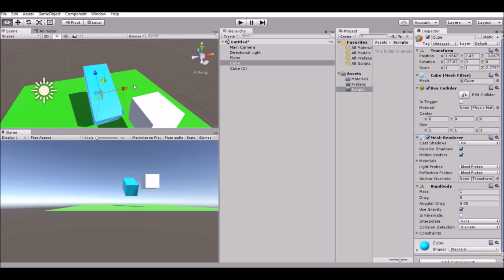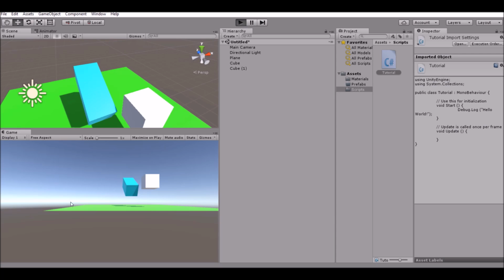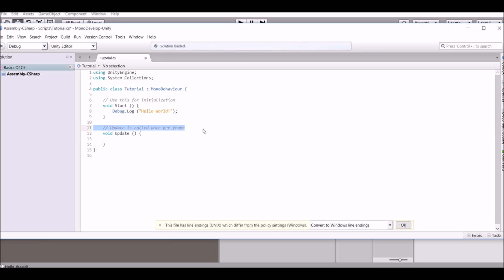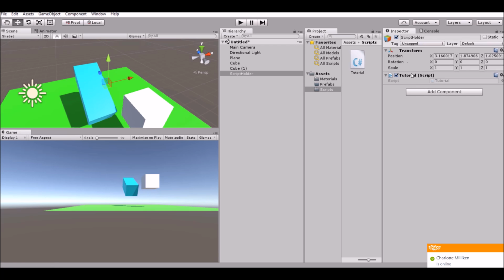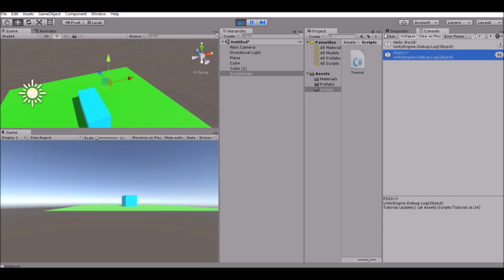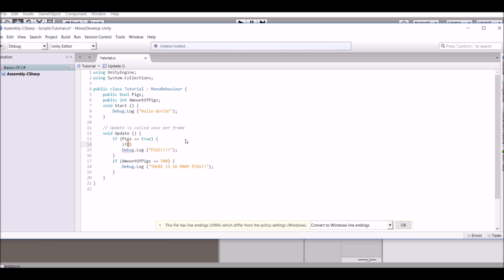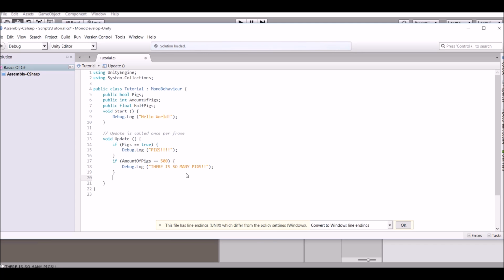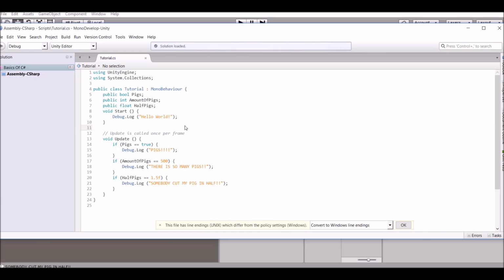The Basics of Unity3D: Starting C#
In this tutorial I show you guys the basics of c#!